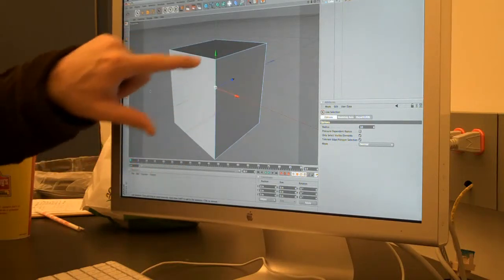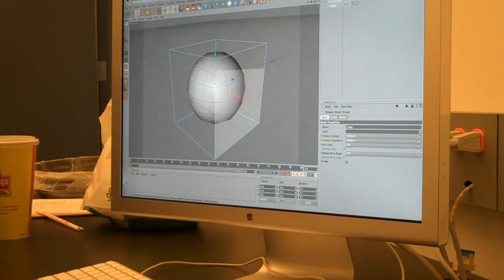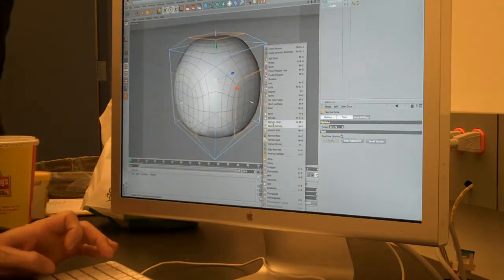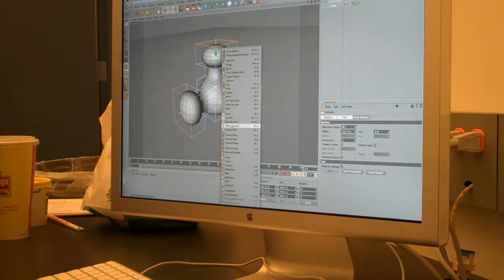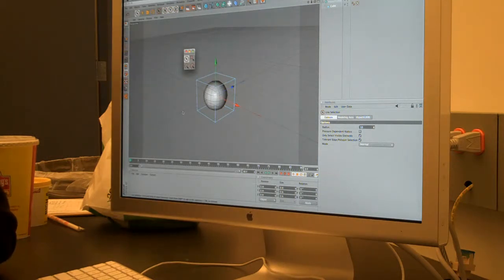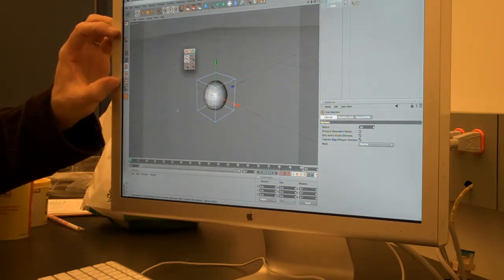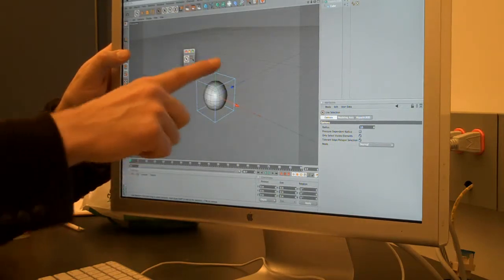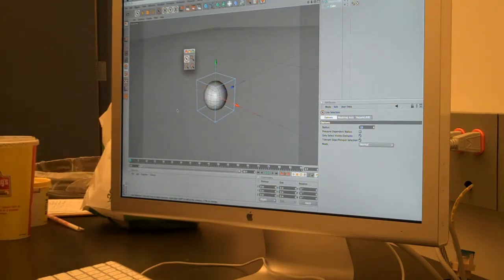04 The Anatomy of a Raster Object in C4D